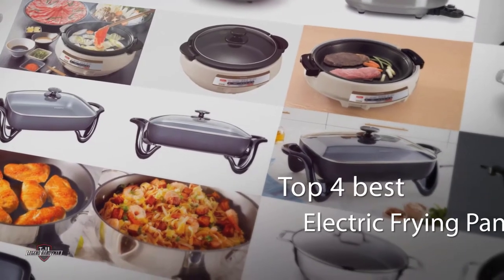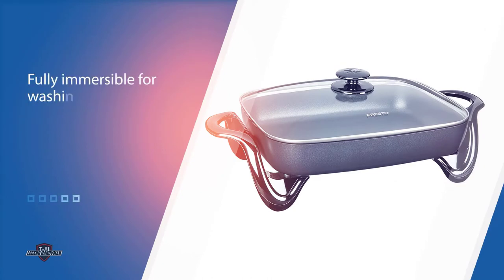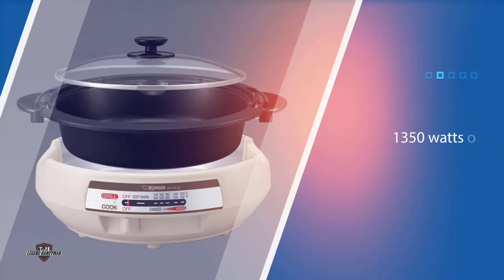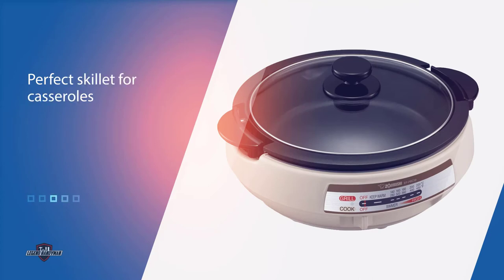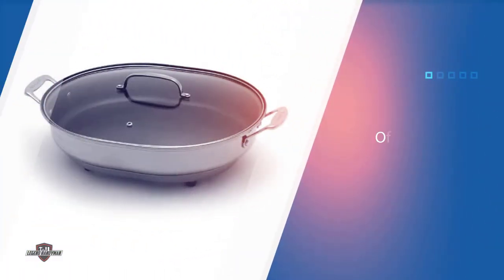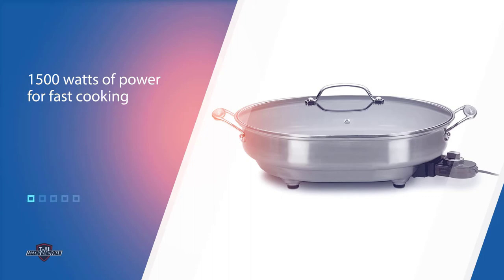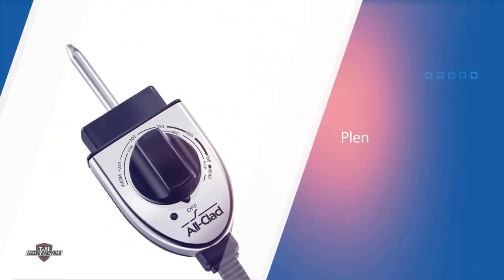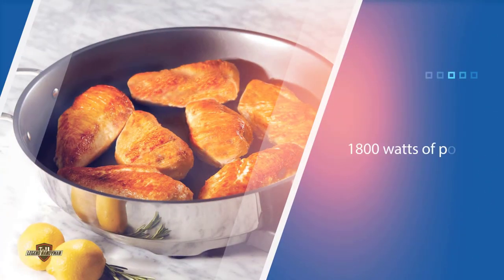Top 4 Best Electric Frying Pans Review 2023 | Which One Should You Buy?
Best electric frying pan featured in this Video:
0.16 NO. 1. Presto 06852 16-Inch Electric Skillet
1.05 NO. 2. Zojirushi EP-PBC10 Gourmet d'Expert Electric Skillet
2.06 NO. 3. Cuisinart CSK-150 1500-Watt Nonstick Oval Electric Skillet
3.07 NO. 4. All-Clad SK492 Electric Skillet

What is an electric frying pan?
An electric frying pan s a frying pan that heat source comes from an electrical element attached to them. They are not designed for stove-top use. They tend to be square. Almost all come with a thermostat to regulate the heat that you take off when you wash the pans.

What is the best electric frying pan?
When it comes to buying the right products, there's a lot to look out for. that's why today we've picked and reviewed the five best models for you. we've ranked them by many different factors such as price, quality, durability, performance, and more.